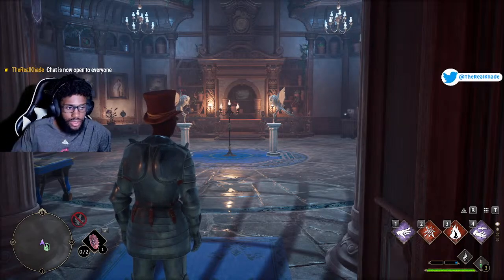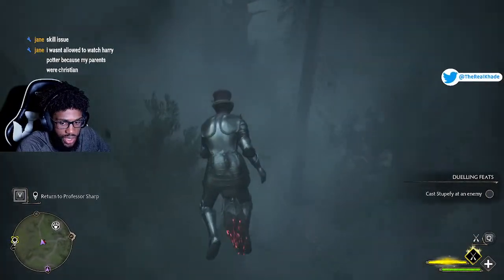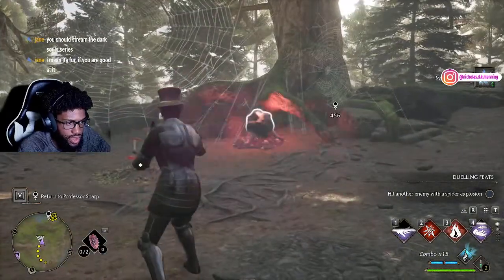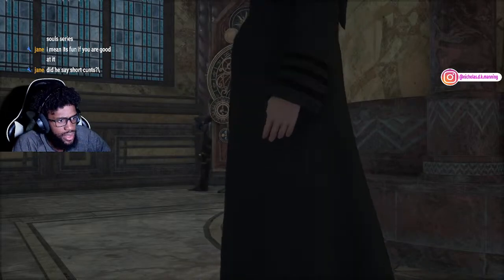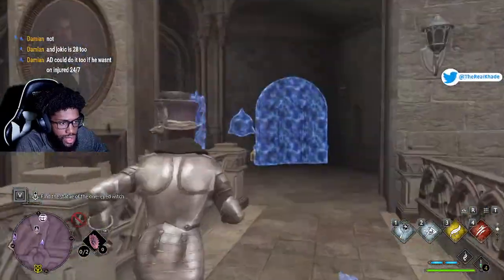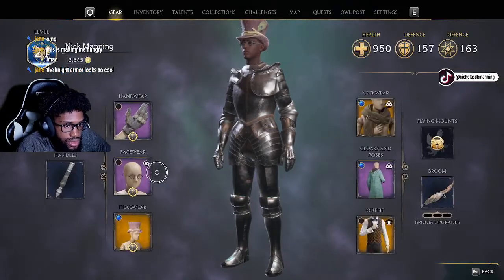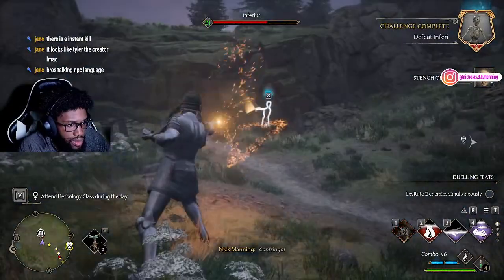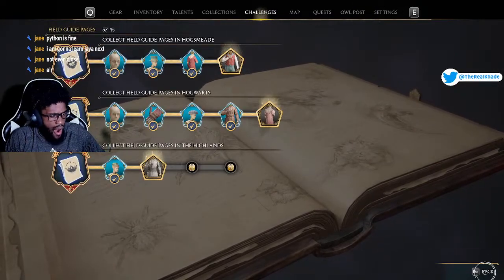HOGWARTS LEGACY GAMEPLAY LIVE! | WE'RE FLYING ON A BROOM STICK NOW!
CLICK THIS LINK AND BECOME A MEMBER OF THE COMMUNITY TODAY!

🔵 HyperX Alloy Origins Core - Aqua Switches

🔵 Logitech GPRO Wireless

💰 Use code: khade in the Fortnite Item shop!

When you use my Creator Code or Link on the Epic Games Store, I receive money from those purchases.

💰 You can tip me here (You Don't Have to!)

Thank you to everyone for supporting my channel and have a great day :)

So you don't miss any notifications about new videos or live streams, feel free to follow me on:

Tubebuddy is a very helpful tool for content creators that will help jumpstart and manage your channel.

-Nick 👨🏾‍💻